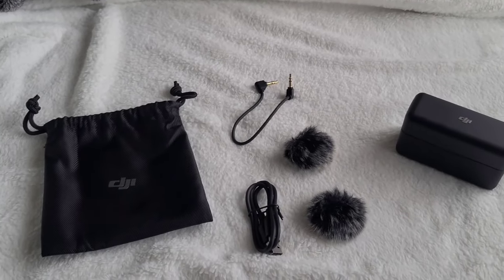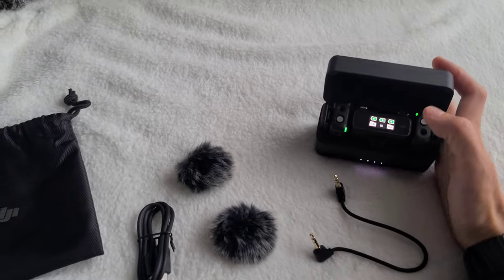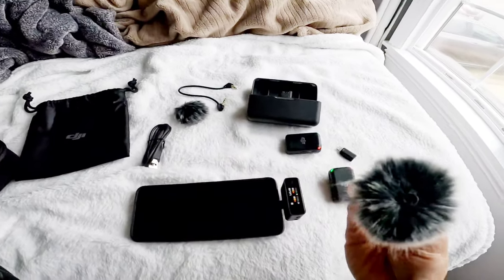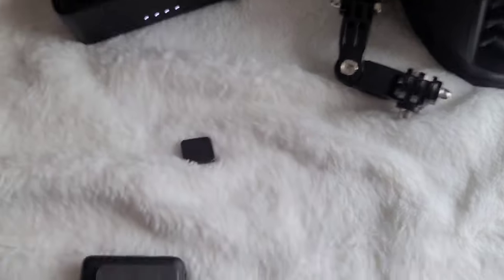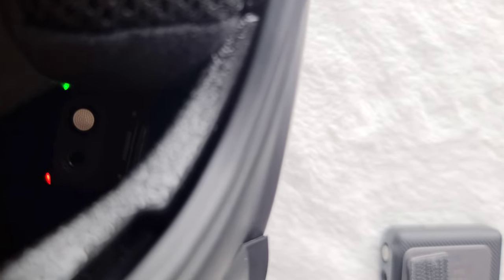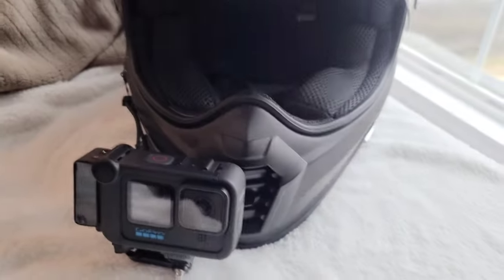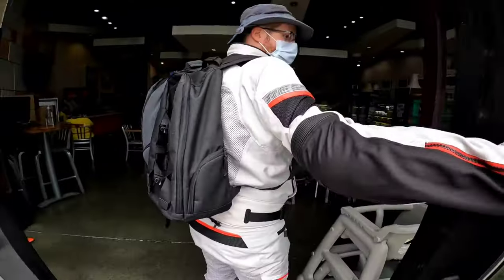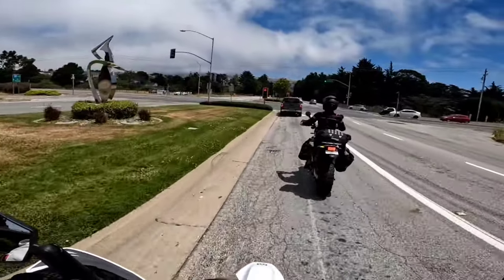DJI Wireless Mic Review, Beginner's Guide, Moto vlog Setup